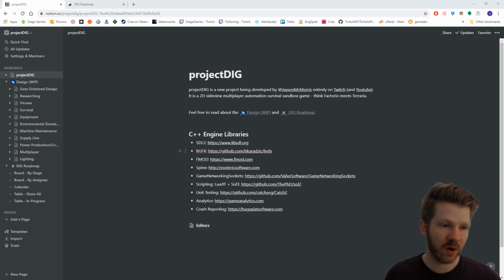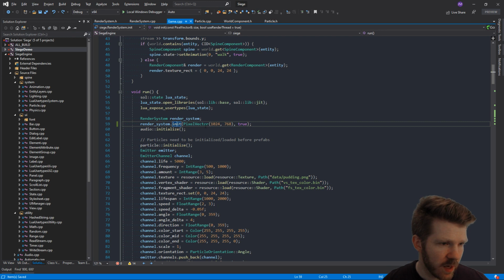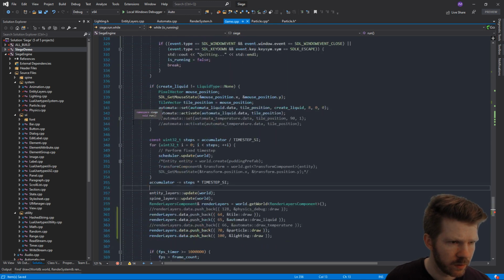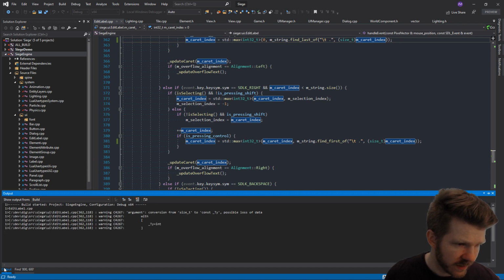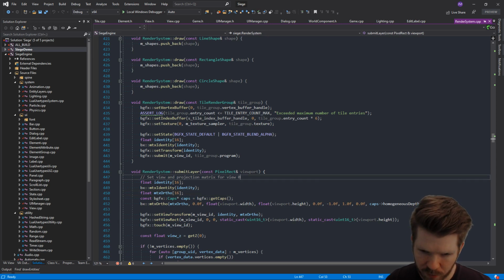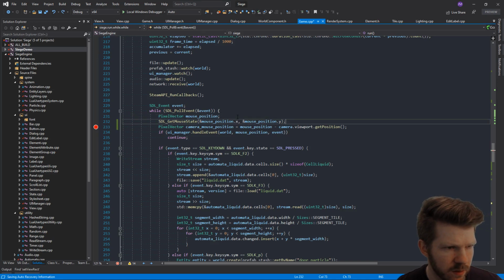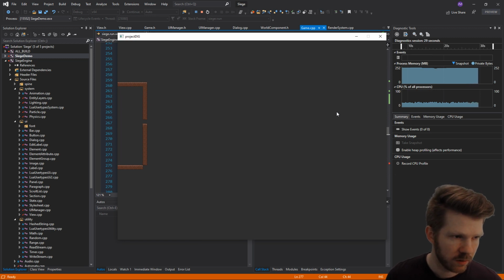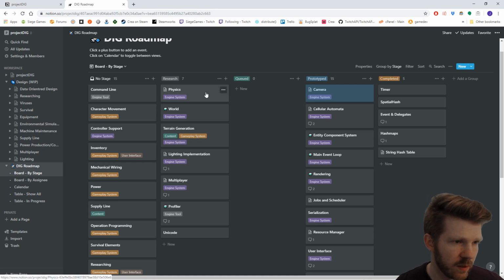projectDIG Day 94 - Camera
Adding in some basic camera support.